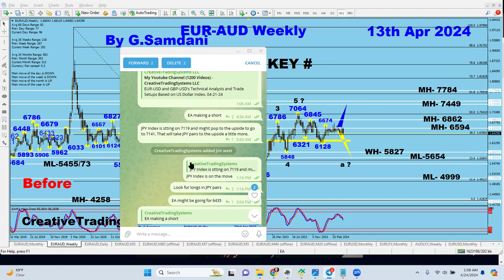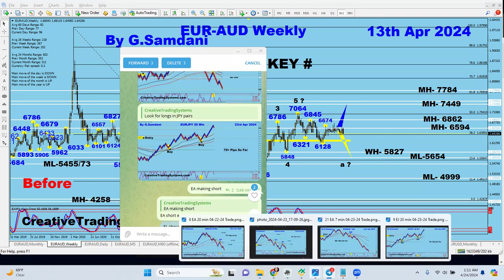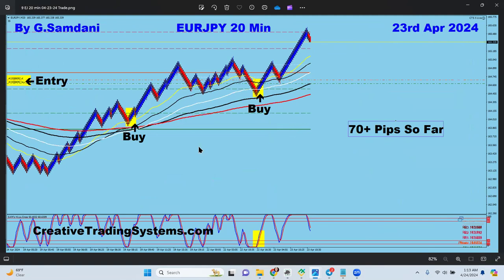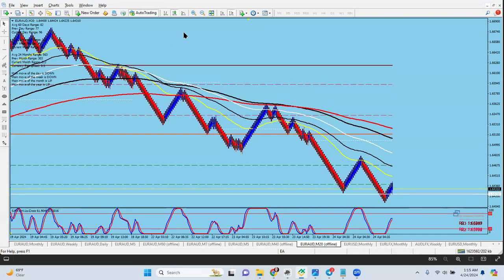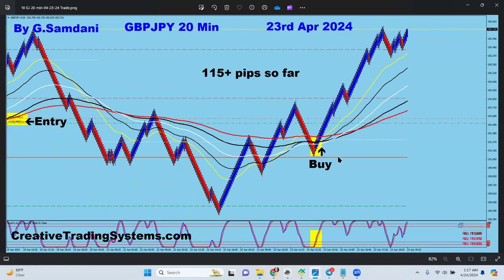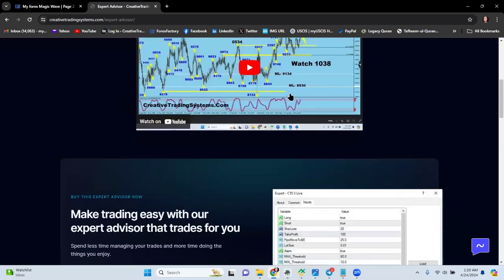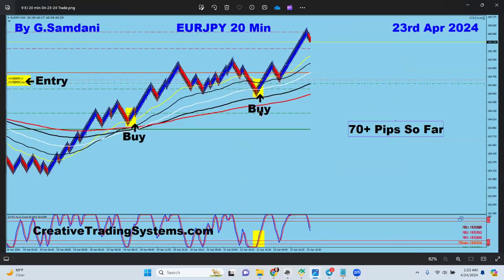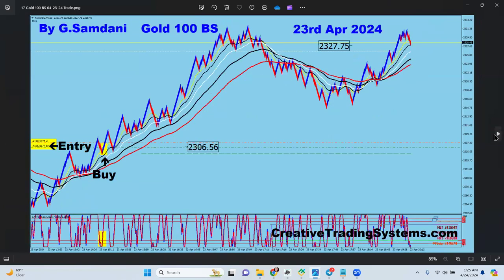EUR-AUD Technical Analysis + One on One Coaching & Trading Robot Explanation